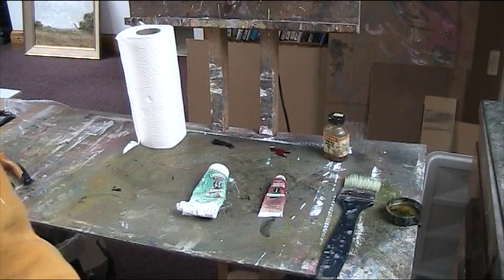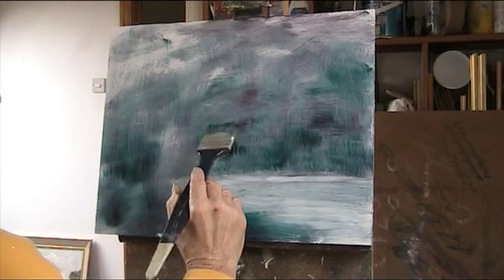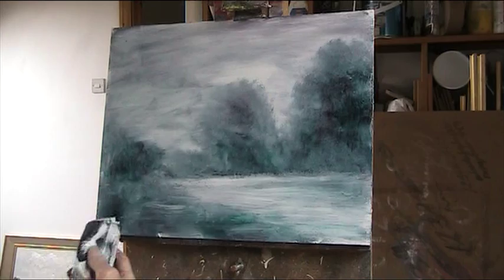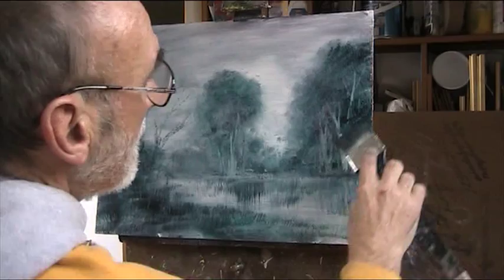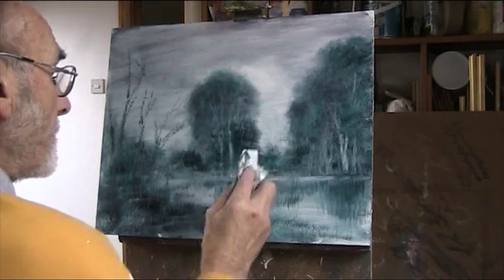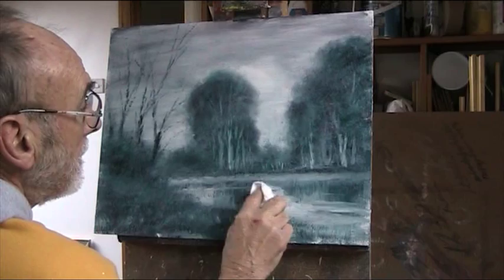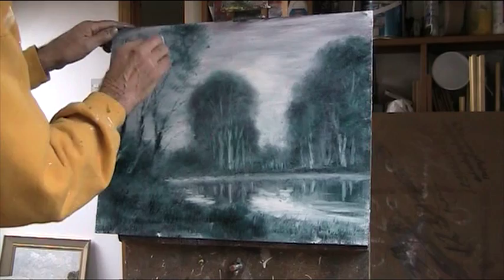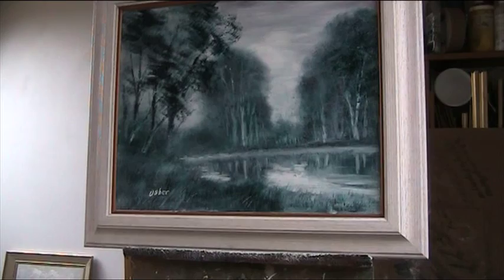Dawn on a Lake in France. Two colours and linseed oil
Another two colour painting that made itself up as I went along. These are taking a bit too long to hold your interest I expect, you can always wind forward, I won't know!